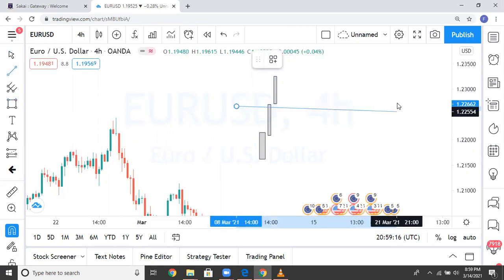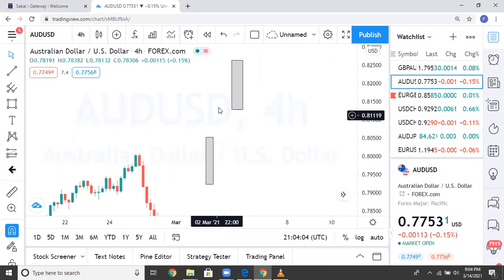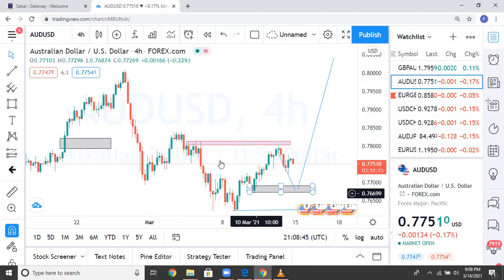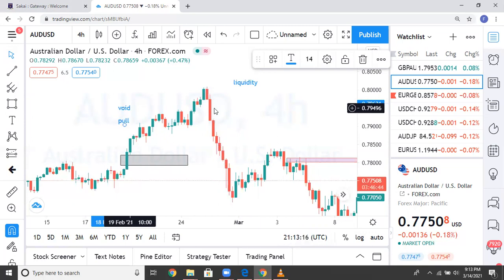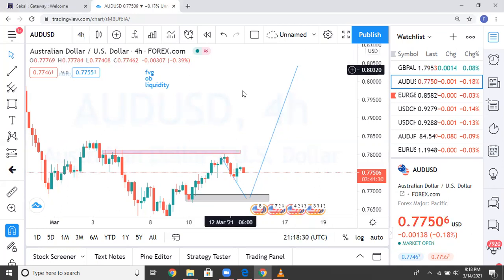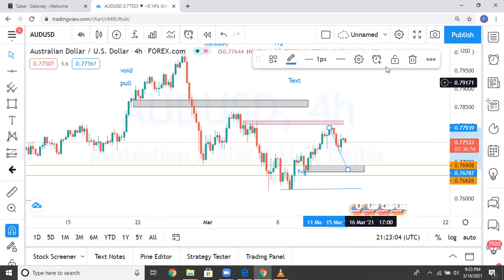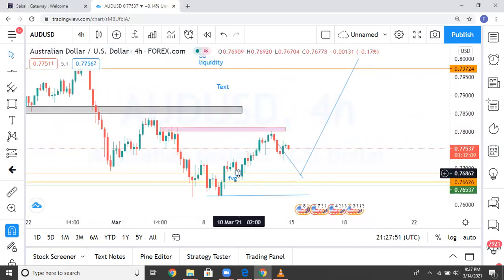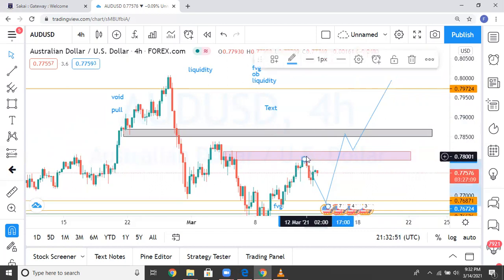quick loan strategy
this video teaches traders how to make more pips in the forex market using this strategy